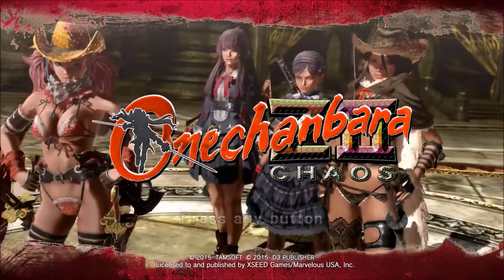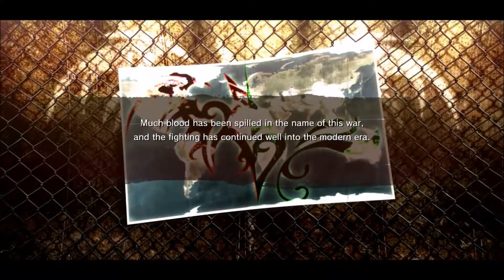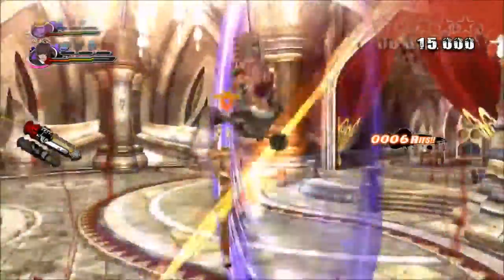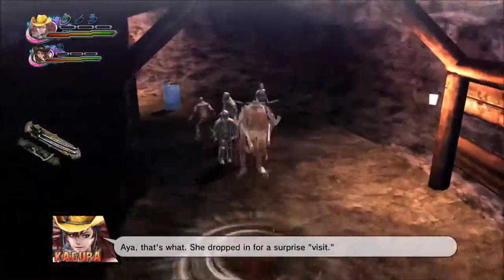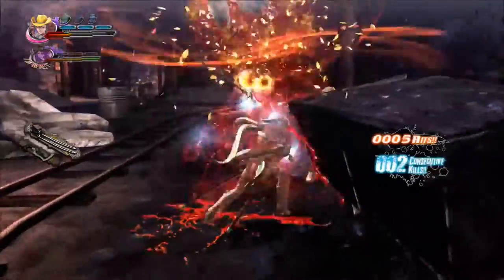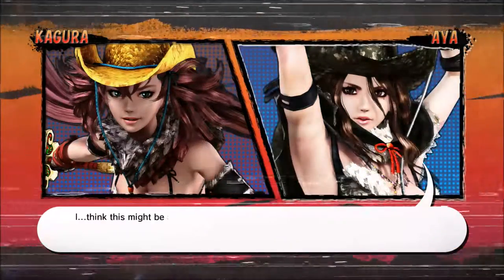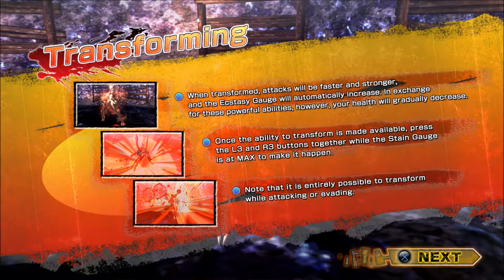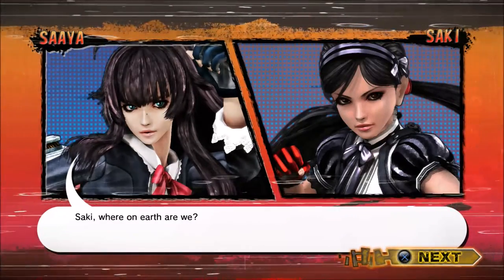Sui Generis Gaming Plays Onechanbara Z2 Chaos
Welp. this is a thing that happened. Samurai Bikini Warriors killing vampires, zombies and demons. What's not to like???